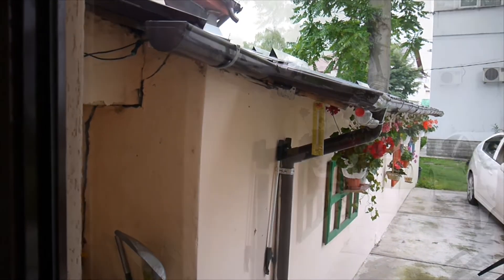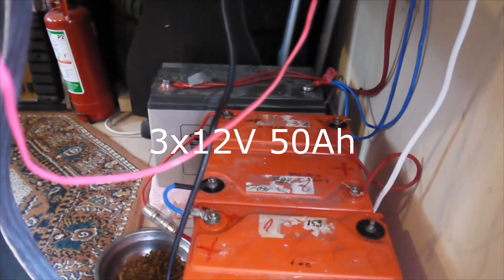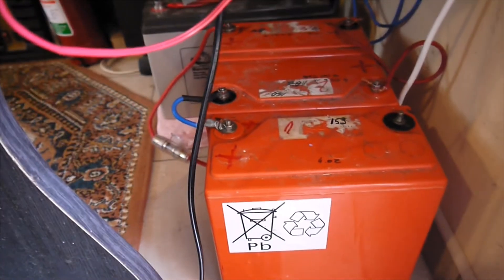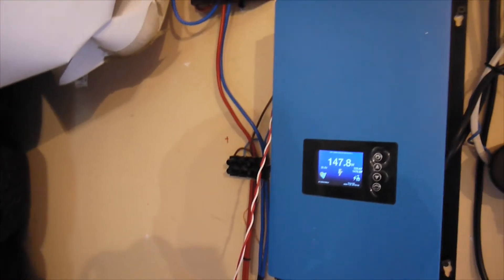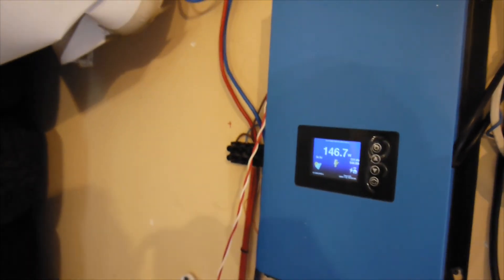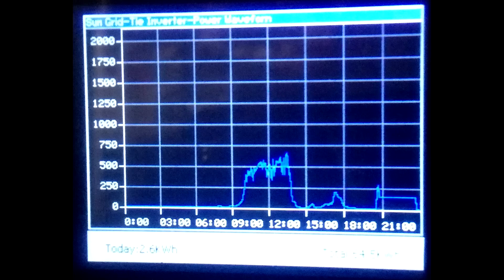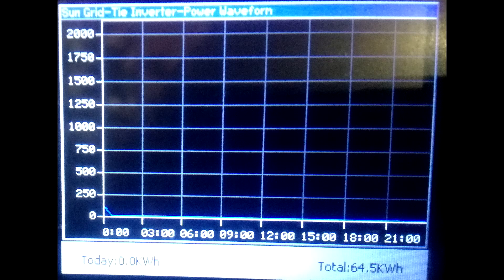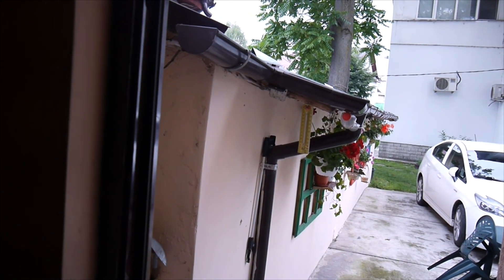SUN GTIL2 solar power inverter running on 36V deep cycle batteries for the night.Conclusion!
SUN GTIL2 solar power inverter running on 36V deep cycle batteries for the night.Conclusion! You need really good batteries and a lot of them to keep the house running for the night!